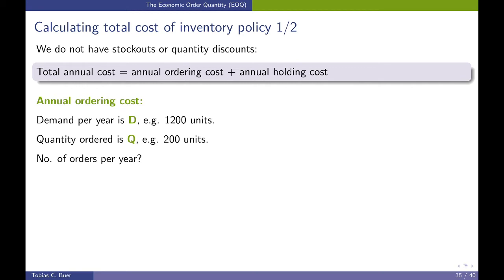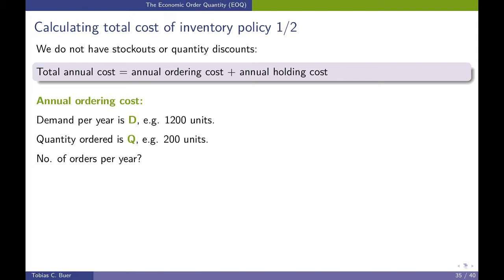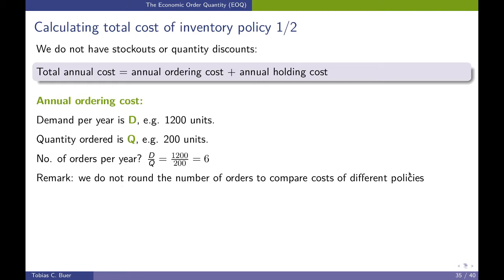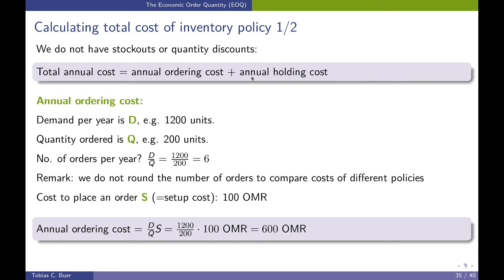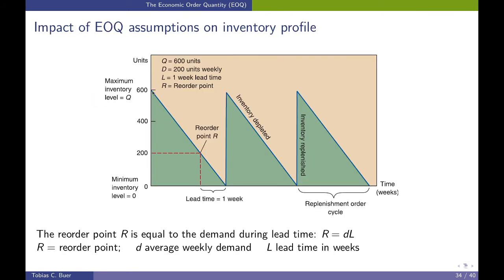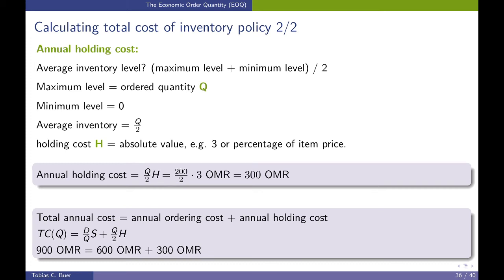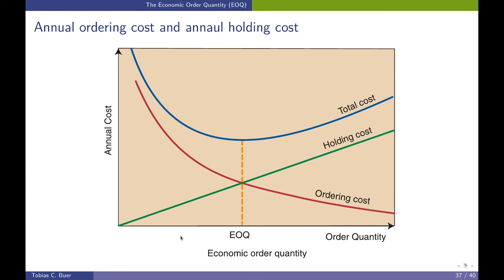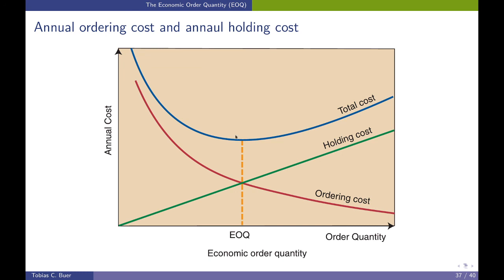LM 07 Inventory Management II 03 Total Cost